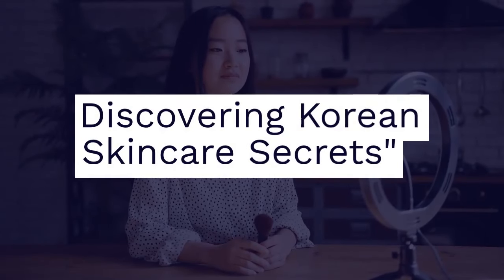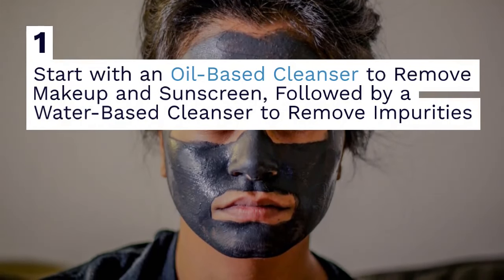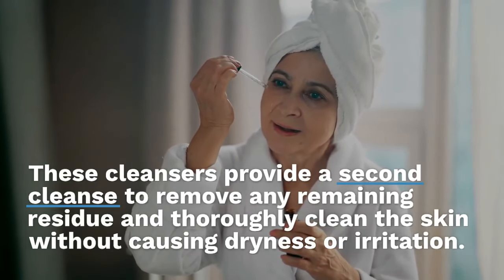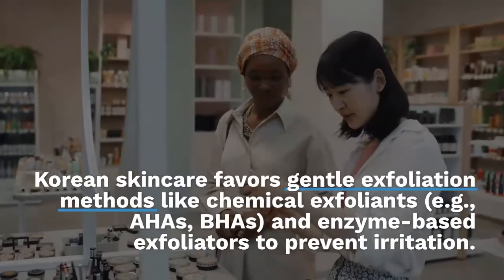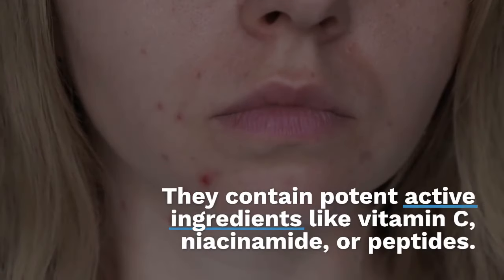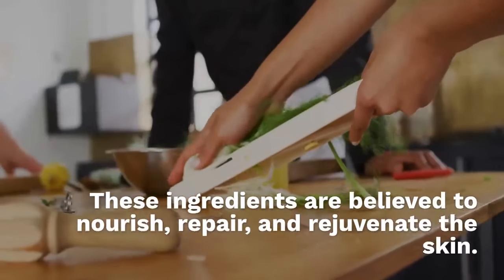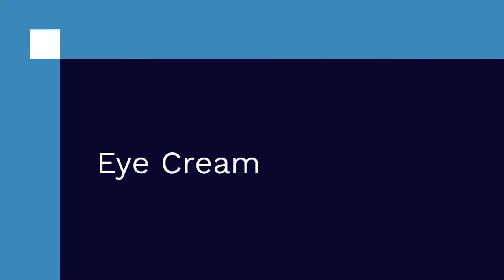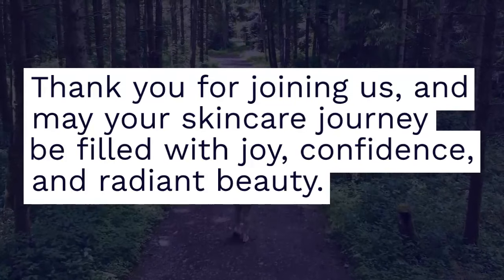KOREAN SKINCARE SECRETS : GLOW NATURALLY .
Discover the timeless allure of Korean skincare in this enlightening video journey. From traditional rituals to modern innovations, delve into the cultural influences and philosophies that shape Korean beauty practices. Learn the secrets to achieving luminous, radiant skin as we explore the importance of consistency, hydration, and balance in Korean skincare routines. Uncover the transformative power of nourishing foods and drinks that promote skin health from within. Join us as we unlock the secrets of Korean skincare and embark on a journey to glowing, youthful beauty. Don't miss out on this captivating exploration of Korean skincare—watch now!

# KOREAN SKIN CARE # Skincare secrets#Glowing skin